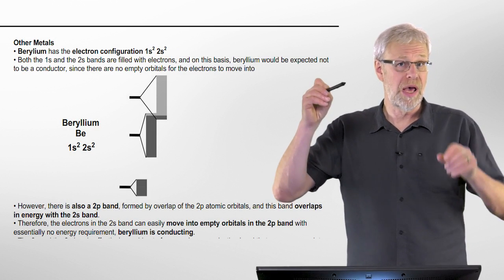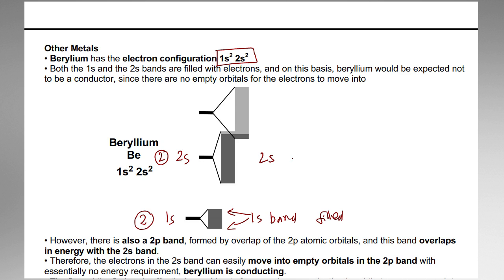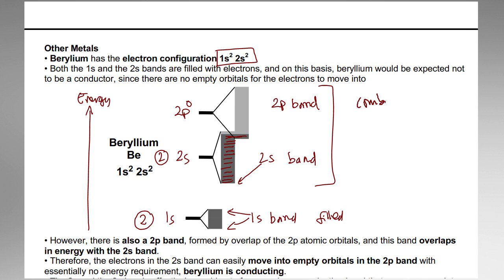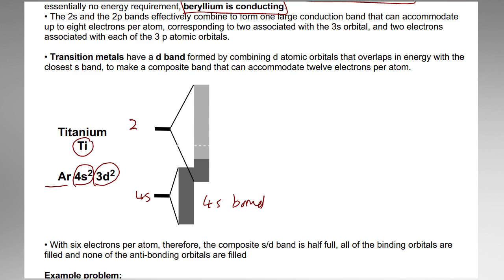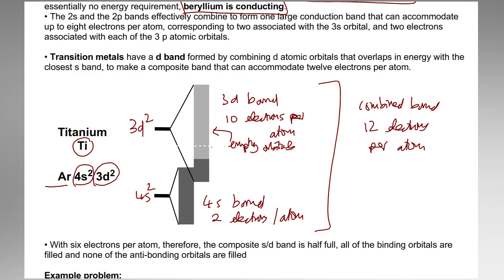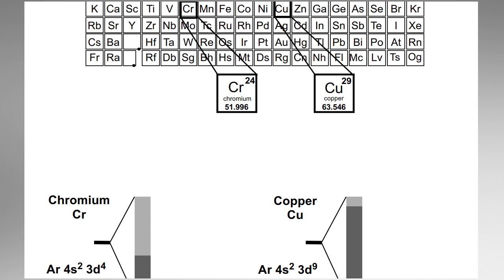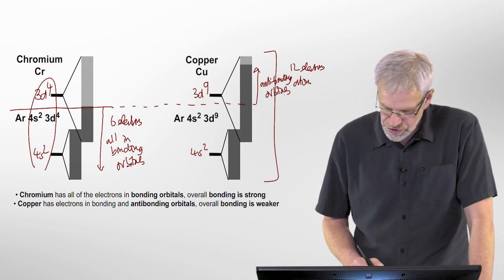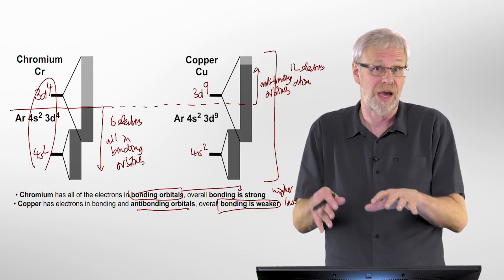CHM114x ERIC 2 2 1E Gould